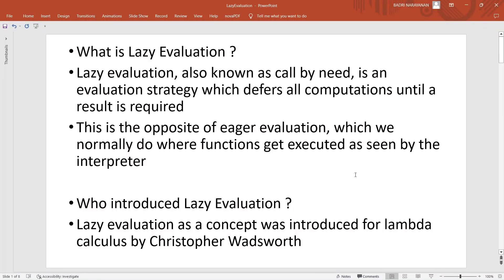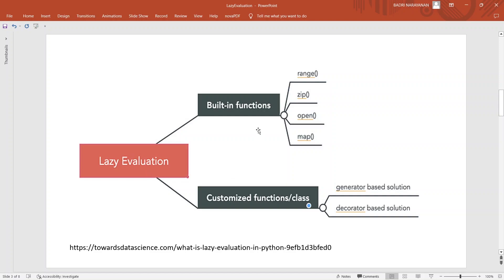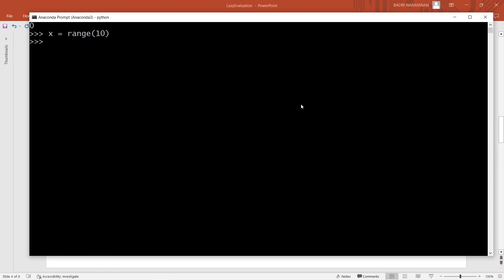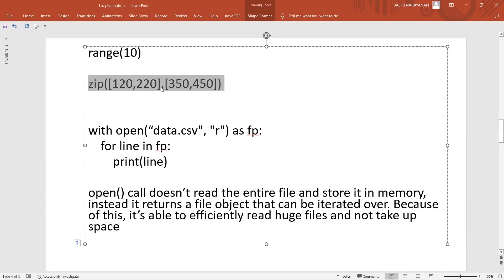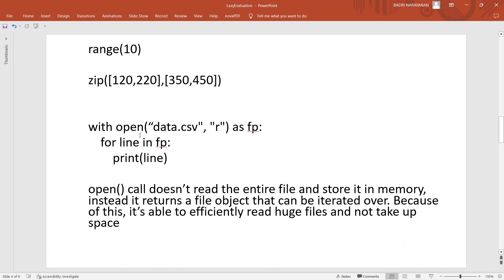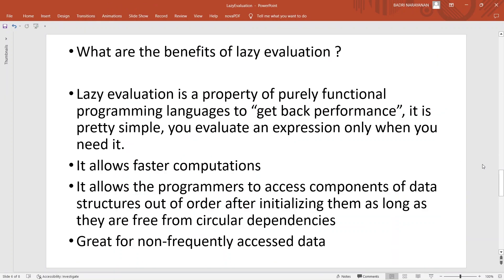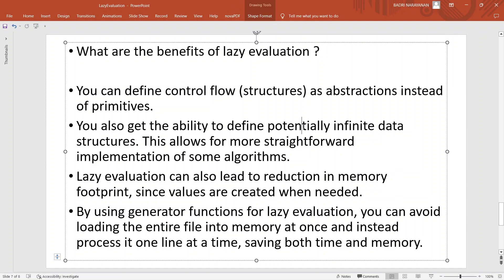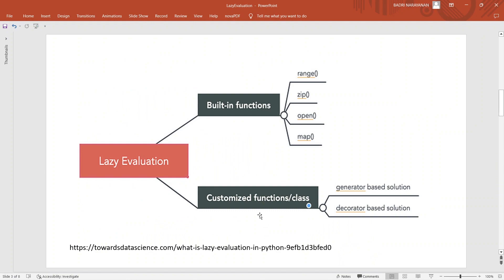Lazy Evaluation in Python ( map(),zip(),range() )